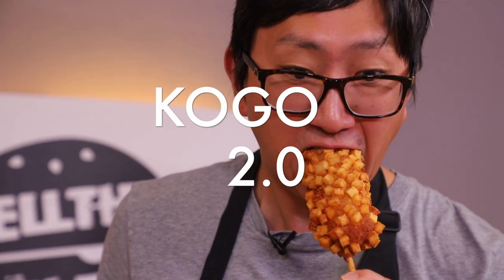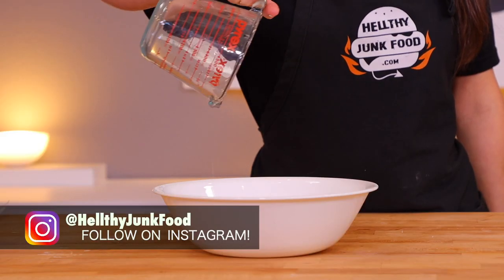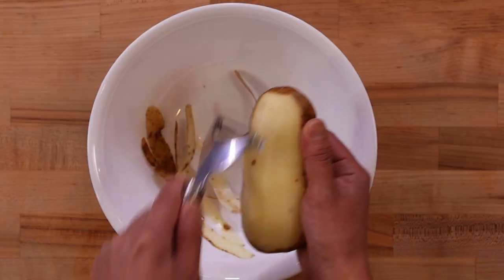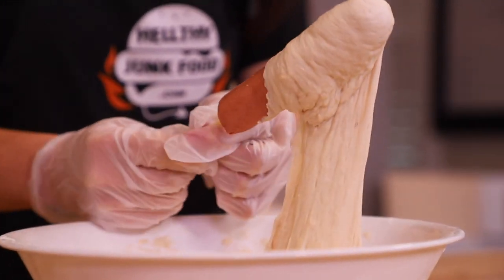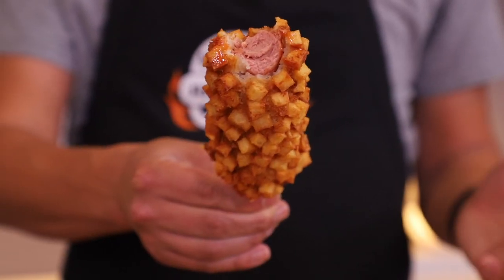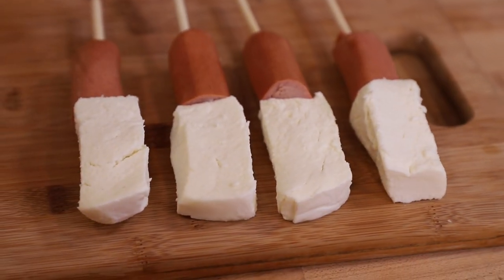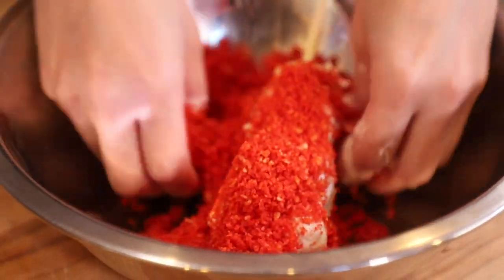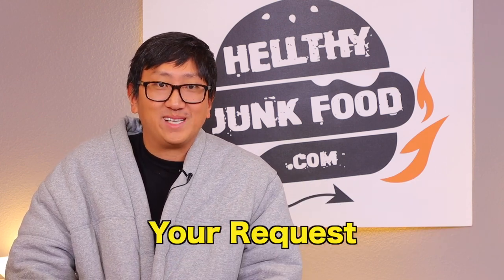DIY Cheesy Korean Corn Dogs Ft. Gamja-hotdog 감자핫도그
Corndogs stuffed with cheese. battered in french fries... coated in Flaming Hot Cheetos. slathered in ketchup and mustard. Could you ask for anything more?

Thanks, +dRRE for Your Request!!
Comment on this video with YOUR REQUEST
THE SEGMENT CONTINUES! 😈🍔🔥

THINGS YOU’LL NEED:
Sturdy Skewers
Deep Fryer